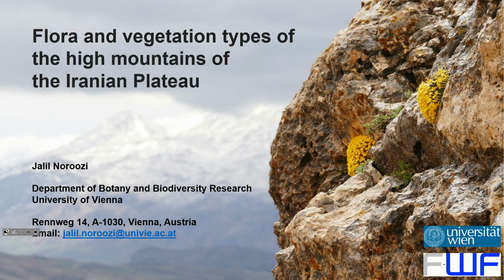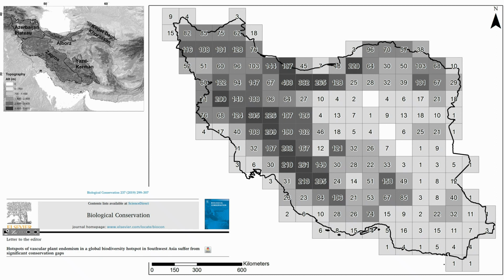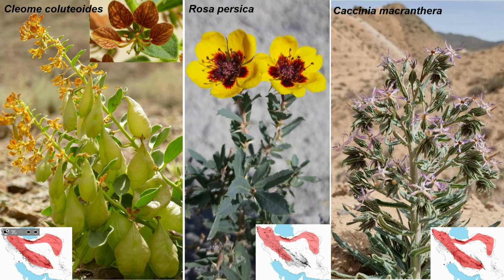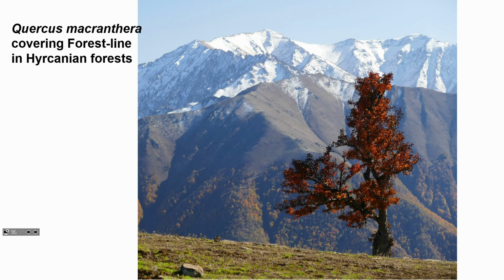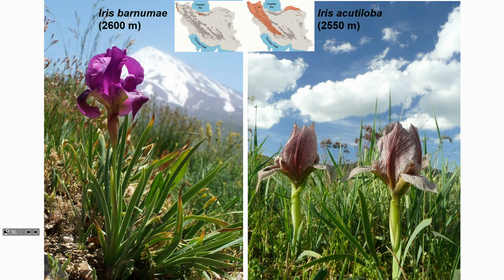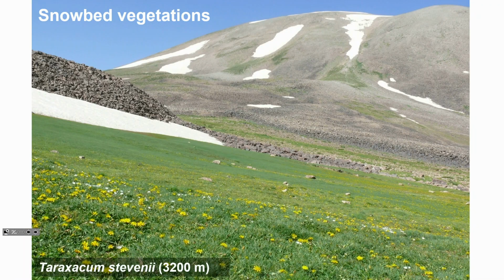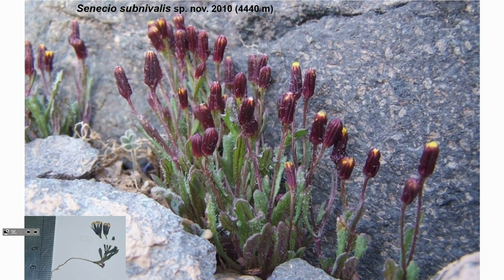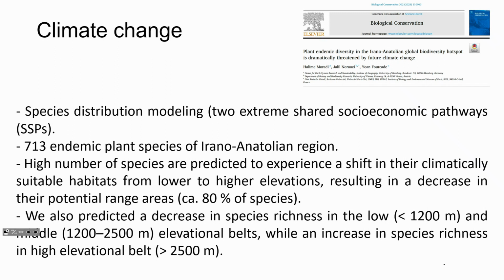Jalil Noroozi: Flora and vegetation types of high mountains of the Iranian Plateau